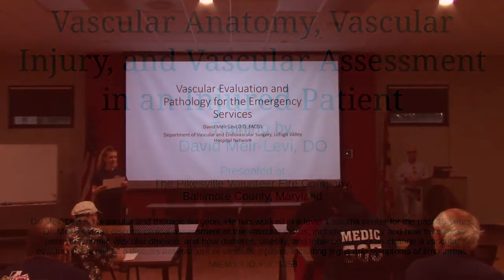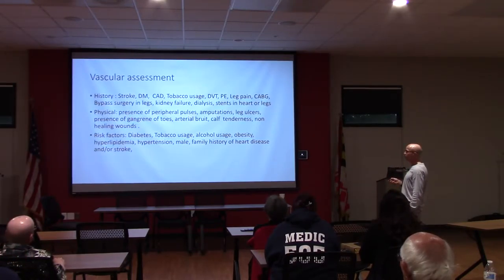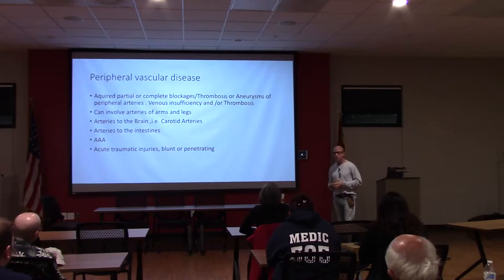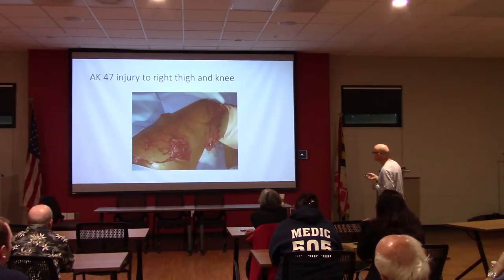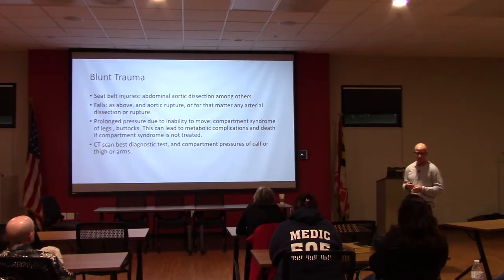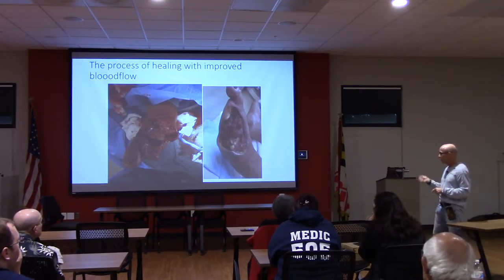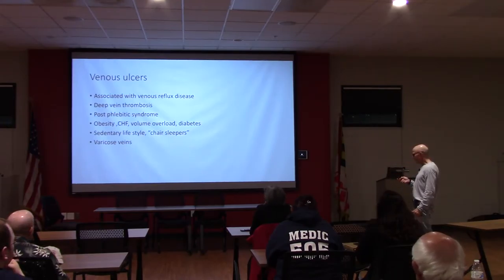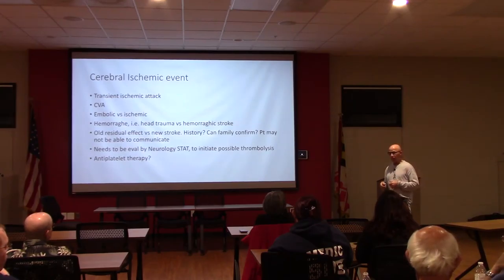Vascular Anatomy, Vascular Injury and Vascular Assessment in an Injured Patient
Training by,
David Meir-Levi, DO

Part of the EMS training program recorded at the Pikesville Volunteer Fire Company, Baltimore County, MD.

Dr. Meir-Levi is a vascular and thoracic surgeon. He has worked in a level 1 Trauma center for the past 15 years. Dr. Meir-Levi will discuss clinical assessment of the vascular status, including anatomy and how to assess patients, chronic vascular disease, and how diabetes, obesity, and tobacco abuse can change a vascular evaluation. He will also discuss assessment of vascular injuries, including signs and symptoms of limb threat.

MIEMSS ID# 1825358